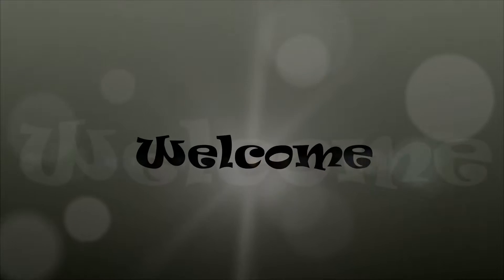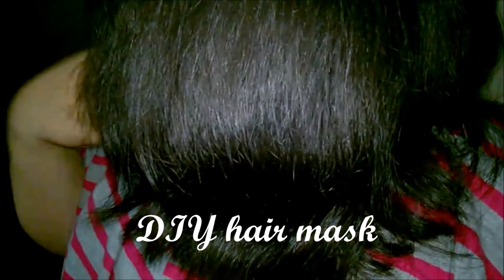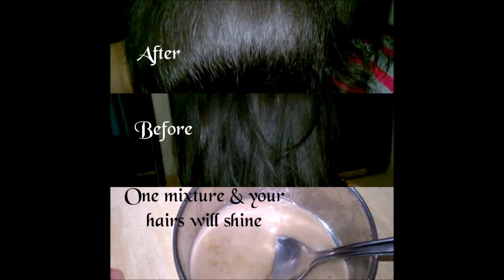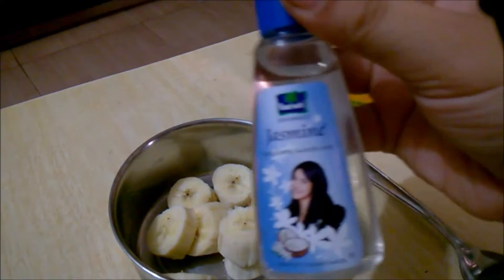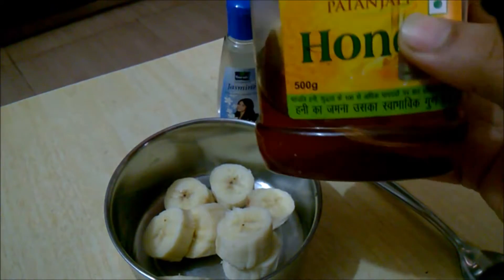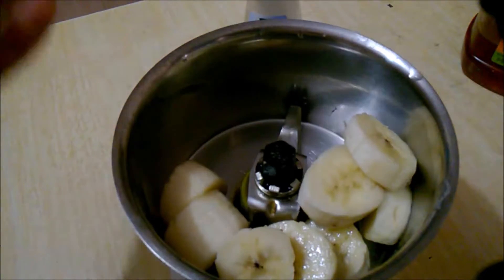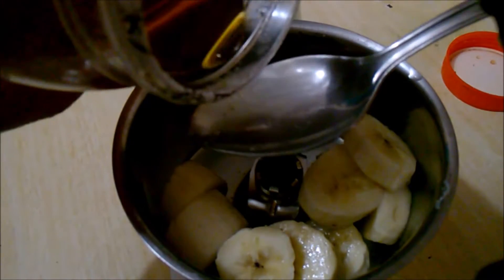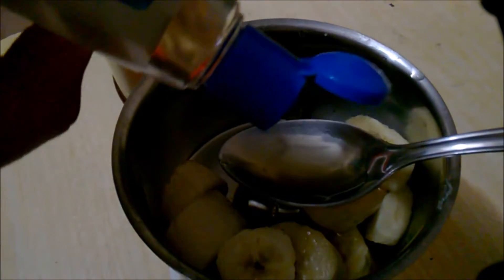Hair mask for silky smooth hair with banana | all about skin and makeup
This video is a DIY hair mask video.

INGREDIENTS-

1-Banana,
2- Honey ,
3-Coconut oil.

METHOD-

1- Chop the banana and put it in a blender.
2- Add 1 or 2 spoons of honey and coconut oil to banana.
3- Blend it well.
4- Apply on your hairs and then leave it for 1 hour minimum.
5- Wash it with shampoo.

 YOUR SHINY HAIRS ARE READY ;)

 FACEBOOK- All about skin and makeup